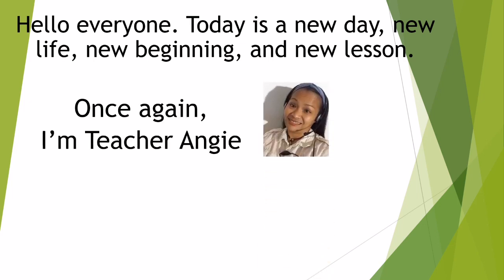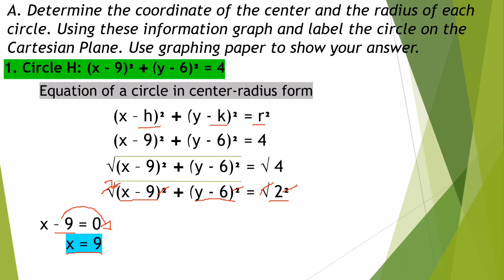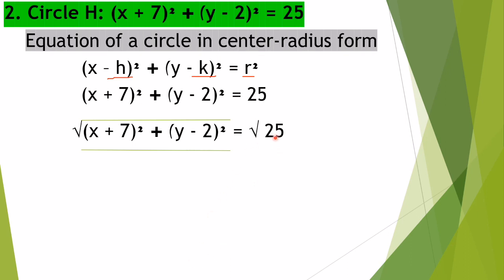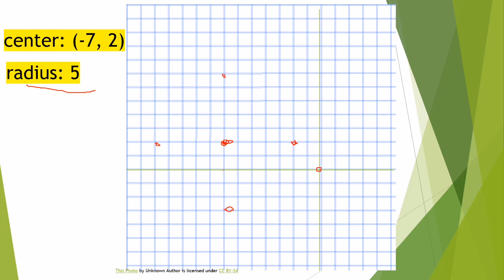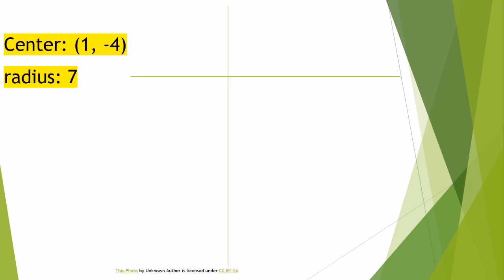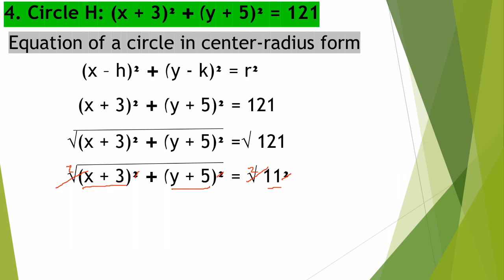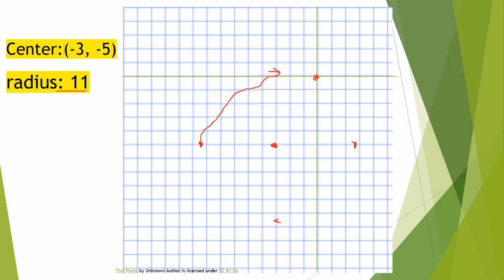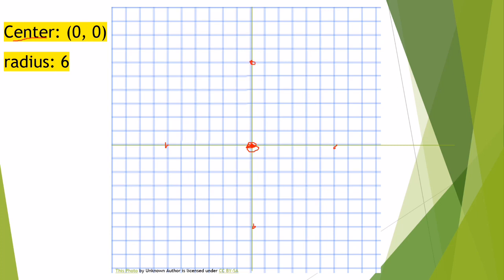FINDING THE COORDINATE OF THE CENTER OF A CIRCLE AND IT'S RADIUS